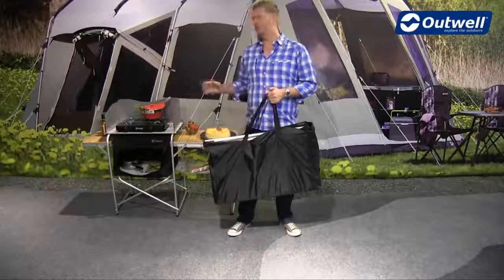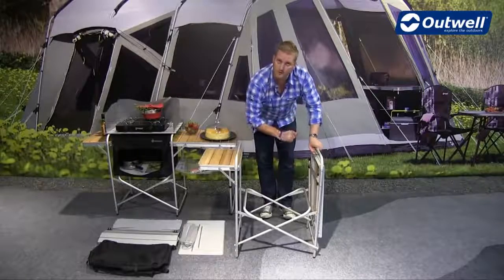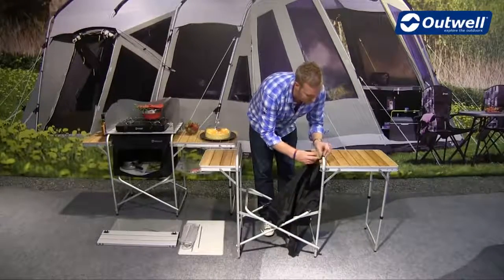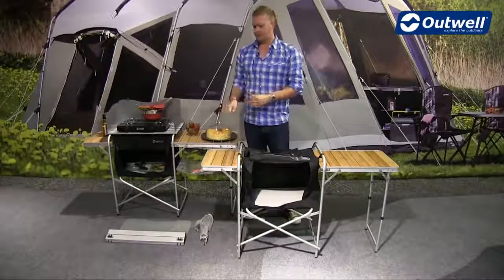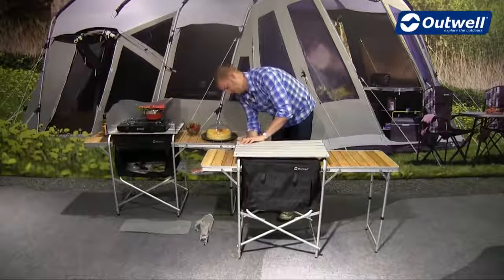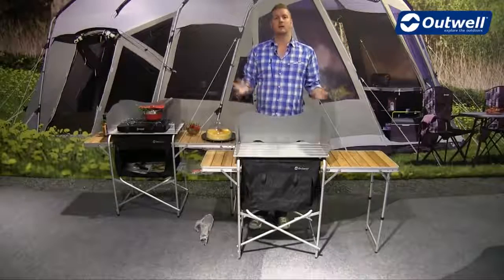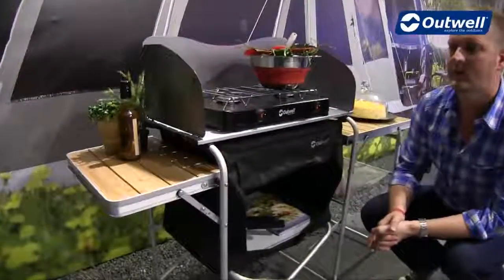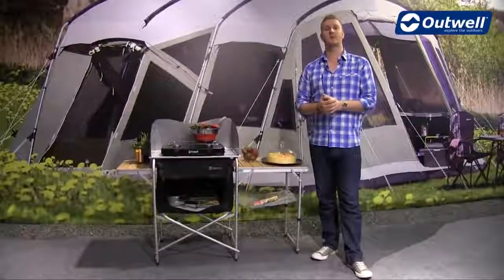Table d'appoint Outwell Vancouver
La table d'appoint de camping Vancouver Outwell est très légère et très simple d'utilisation pour une cuisine rapide et efficace.

Cette table d'appoint de camping  Vancouver Outwell est  robuste, facile à monter et à transporter. Elle représente la table de cuisine parfaite pour tout campeur avec sa petite table de côté qui permet une disposition plus simple des produits de cuisine.